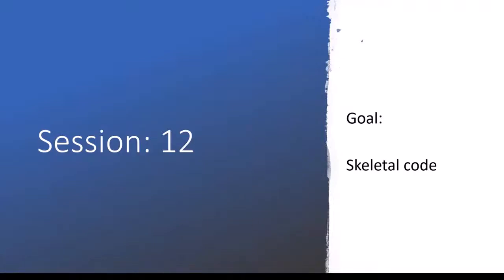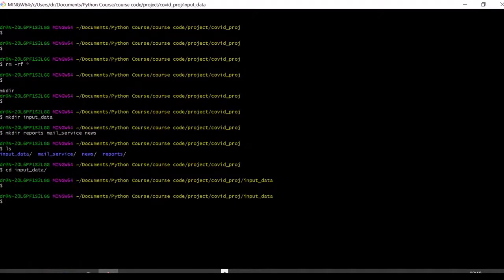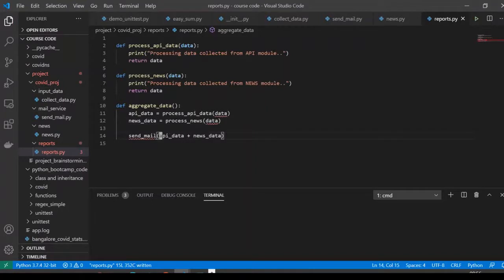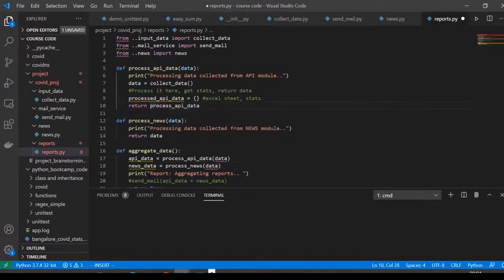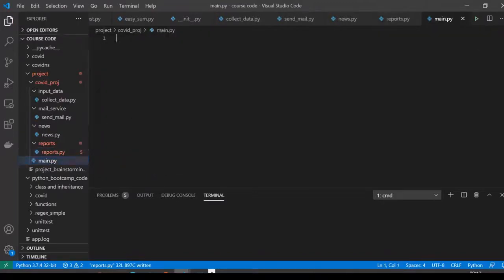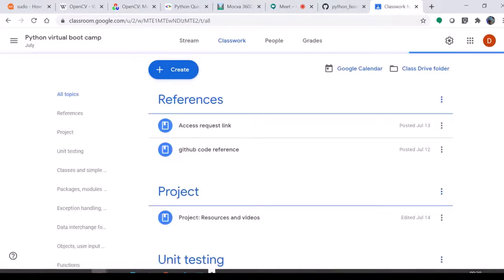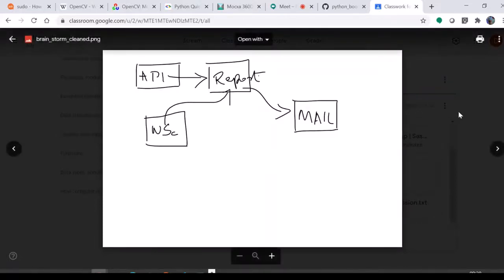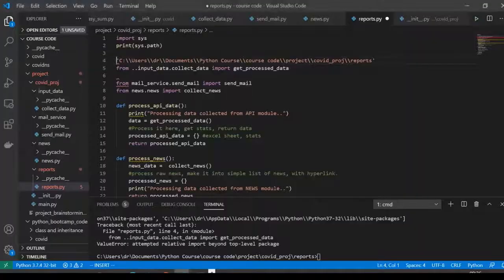Python boot camp | Session 12 | Project: Skeletal code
Sketching out skeletal code to verify interfaces and flow of program.